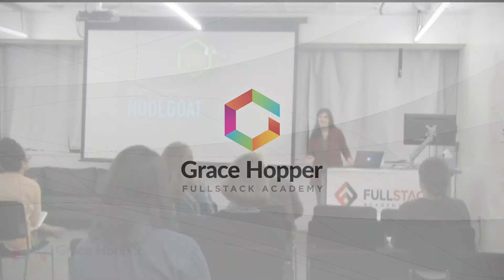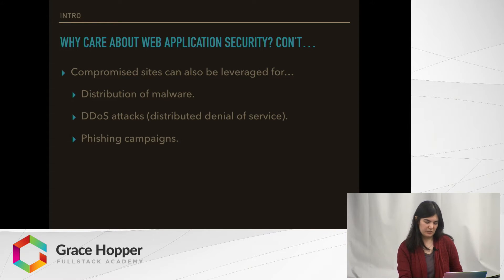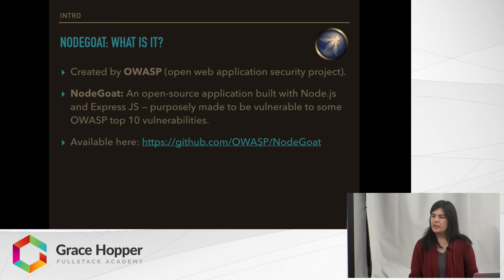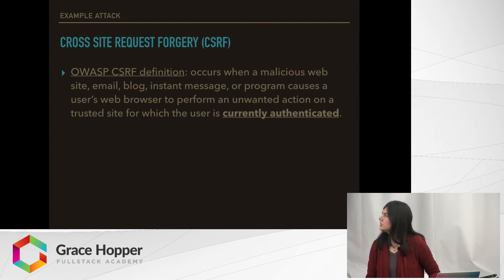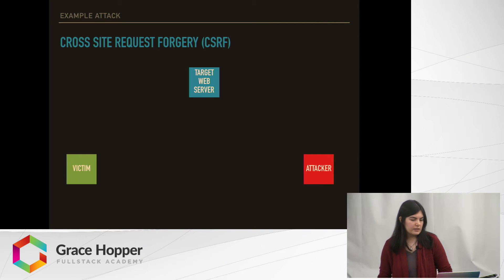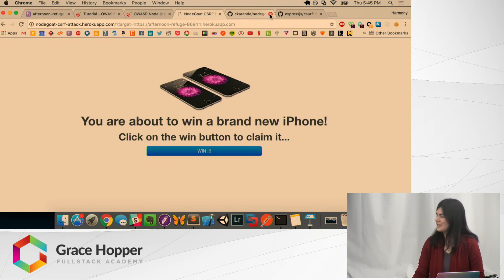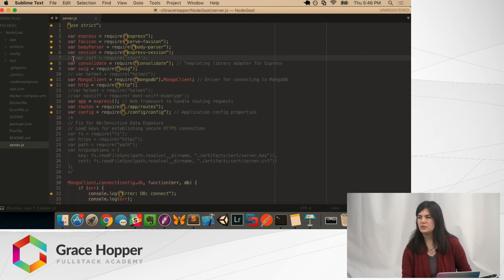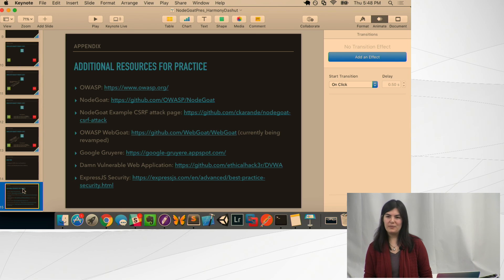Web Security Tutorial - Learning Web Security Using NodeGoat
Within Information Security, Web Security deals with the security of web applications, websites, and web services. In this Web Security Tutorial, we talk about how to learn Web Security using NodeGoat - an application built by OWASP using Node.js that was made to be purposely vulnerable to many OWASP top ten web vulnerabilities.

Watch this video to learn:

- What is Web Security and why is it important
- How to use NodeGoat to learn how common attacks work
- How to use NodeGoat to learn defense concepts